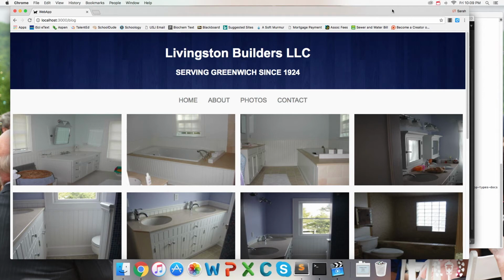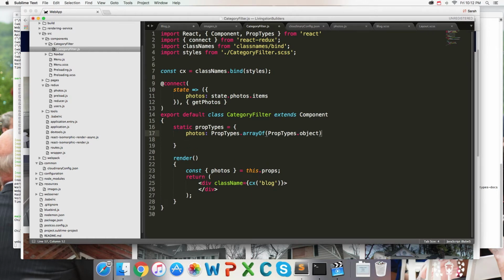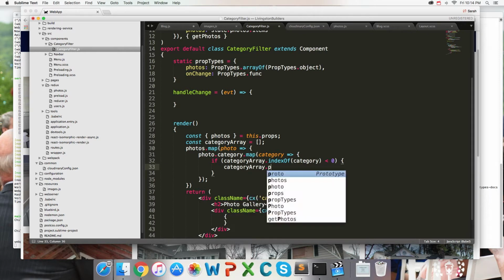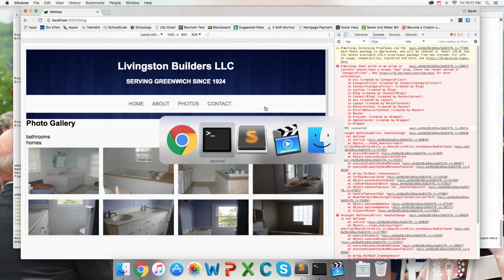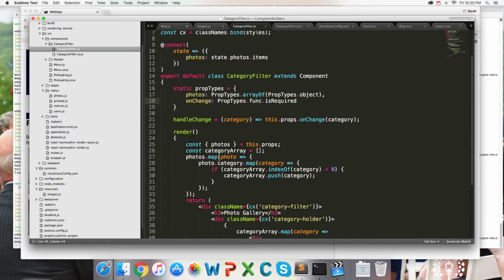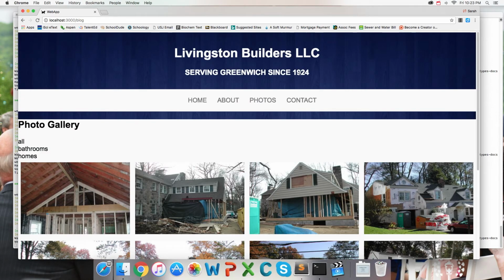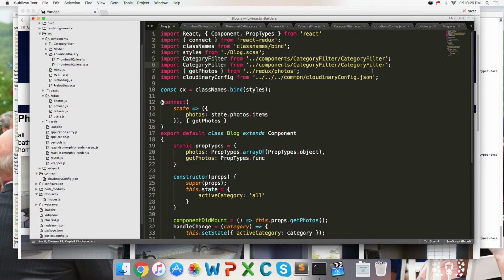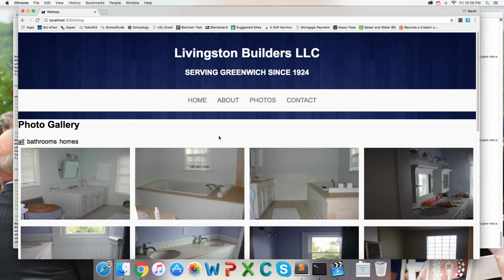Beginner React: Filter Array of Images Through State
Learn one of the most important and basic implementations of react the right way: filtering an array of display objects through component state! We'll add a clickable list of categories to this project in this video.